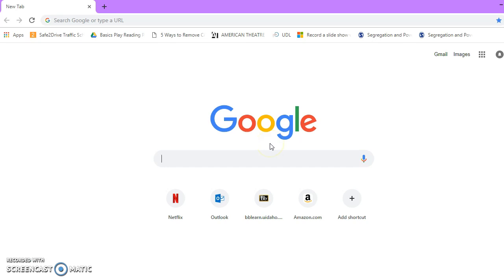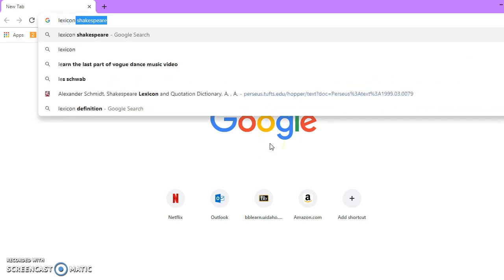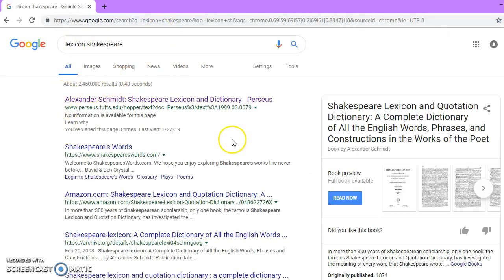Using the online Shakespeare Lexicon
This is a small tutorial for an education class.